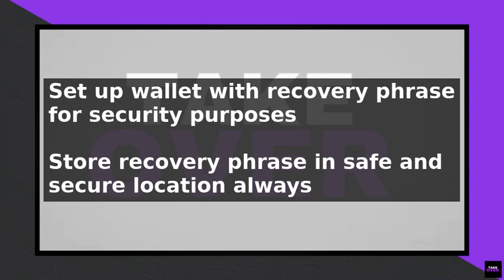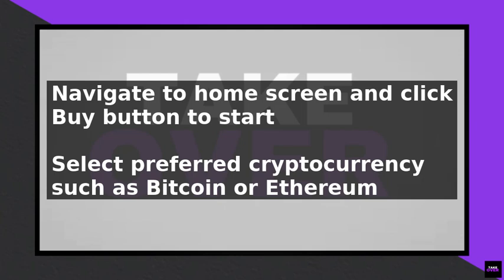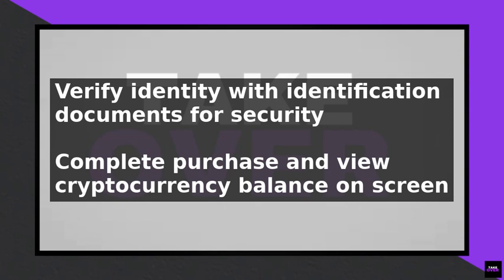How To Buy Crypto On Safepal Wallet App (2025)